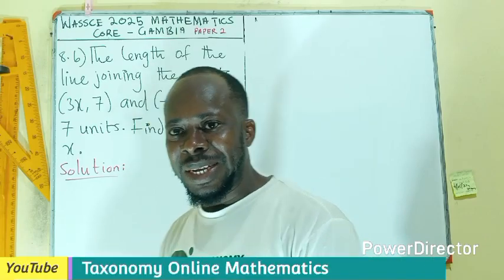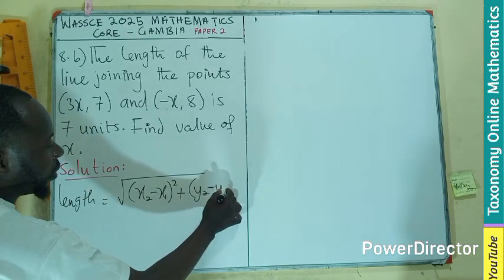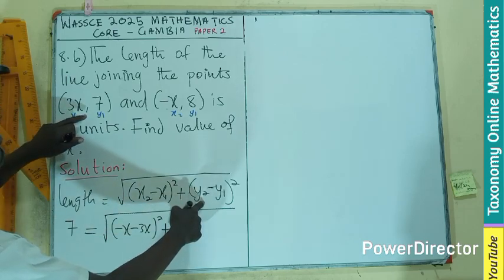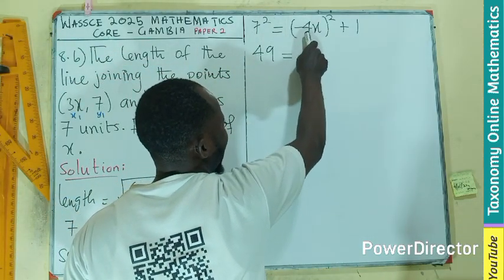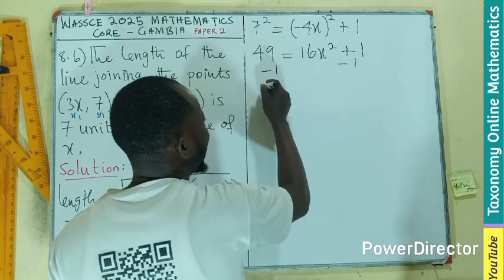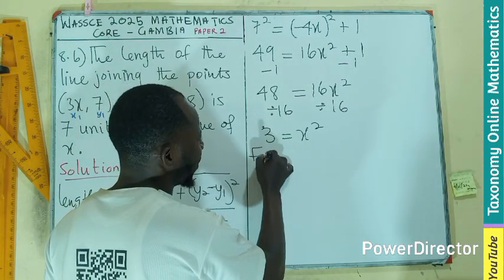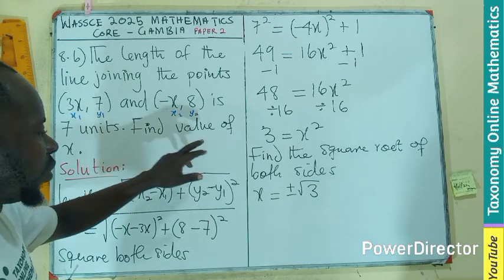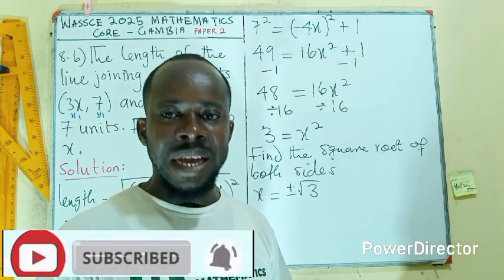Finding Length of Two Points | Sec. B qu. 8(b) | WASSCE 2025 Mathematics (Core): The Gambia Edition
In this video, we solve Section B Question 8(b) of the WASSCE 2025 Mathematics (Core) paper – The Gambia Edition, focusing on how to find the distance between two points using the distance formula.

🧮 You’ll learn:

The distance formula: √[(x₂ - x₁)² + (y₂ - y₁)²]

How to correctly identify and substitute the coordinates

Step-by-step calculations to avoid simple errors

Tips to ensure accurate and full-mark responses in Section B

Whether you're revising or just getting started, this tutorial will help you master one of the most important tools in coordinate geometry – a must-know for your WASSCE exams!

🎯 Ideal for:

WASSCE 2025 candidates in The Gambia

Students studying coordinate geometry

Teachers and tutors looking for a ready-made video explanation